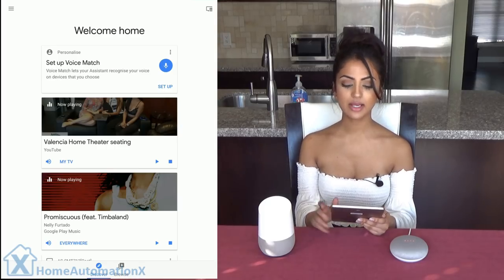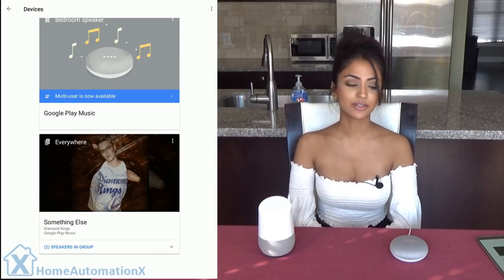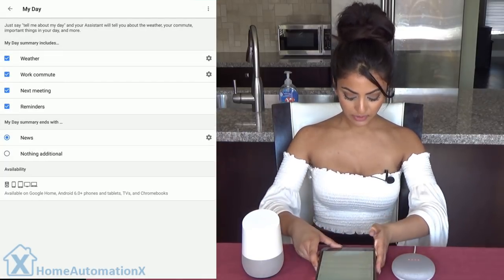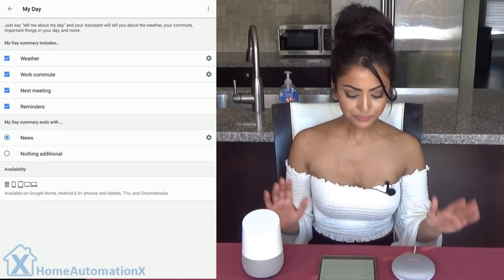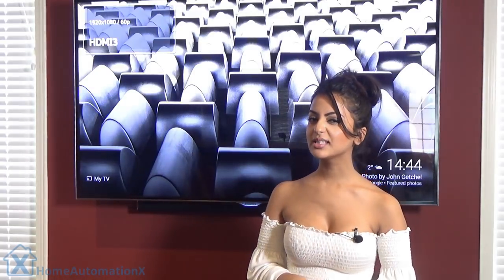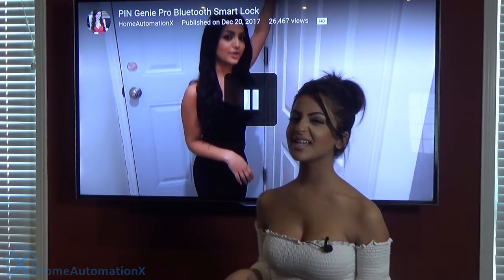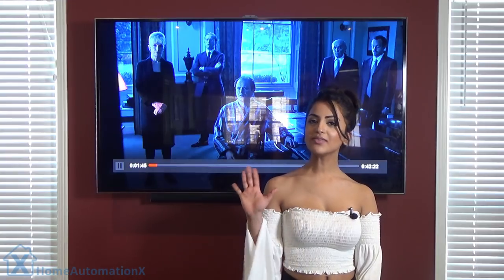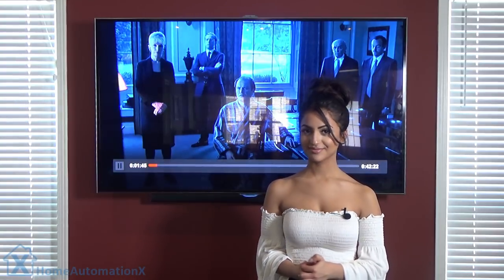Top 5 Google Home Useful Features & Commands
The Google Home can do many things including tips and tricks. We put a list of the top 5 and most useful features and things the Google Home Mini or Max can do. This YouTube video shows the top commands and features your Google Home can do.

Now back to 5 things that you can do with the google home that you may not have known about. These commands and features also work with Google Home mini and max. 5 Things you didn't know the Google Home voice assistant could do including Multi room Audio, Google Chromecast TV, Start my day routine, making phone calls and home control in a smart home

If you purchased a Google Home, Google Home Mini or Google Home Max and are wondering what you can do with your device, we list our Top 5 features and commands for Google Home devices.